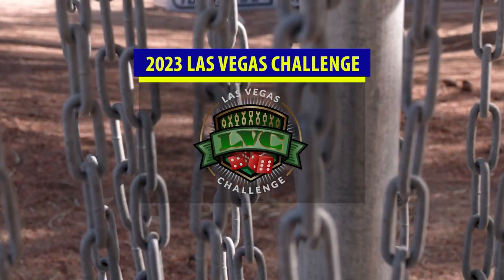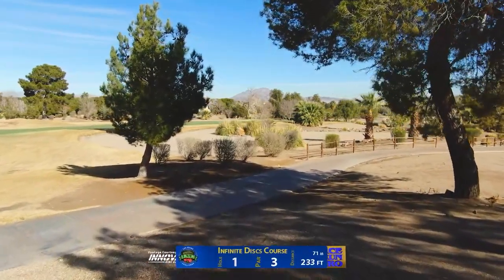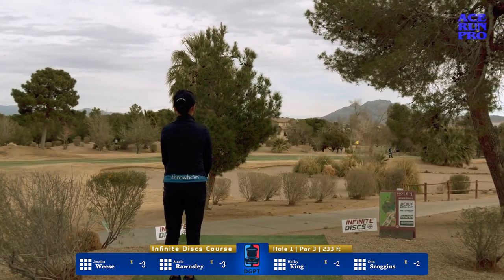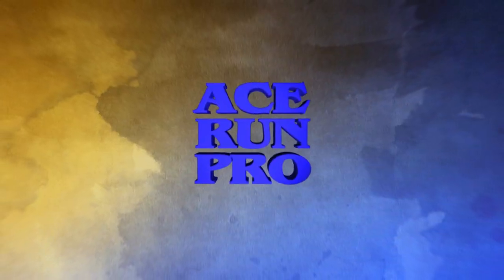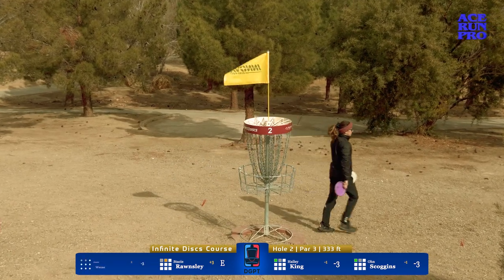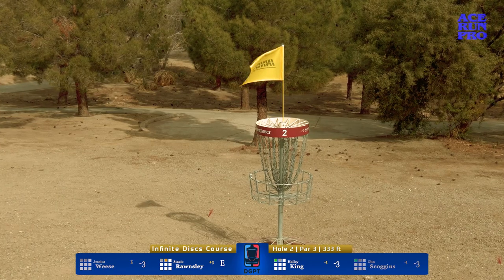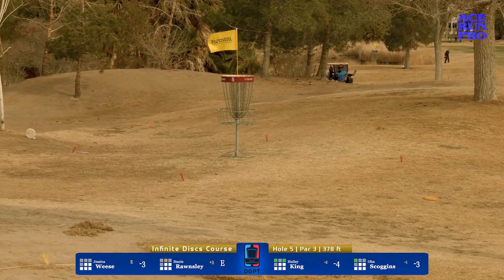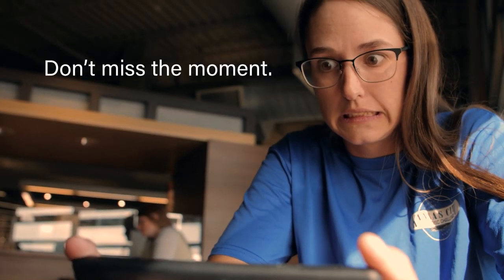ARP | 2023 Las Vegas Challenge | R3 / F9 | Weese : Rawnsley : King : Scoggins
Ace Run Productions brings you the Las Vegas Challenge presented by Innova. It is moving day as the FPO field tries to make the cut for the final round. We are back on the Infinite course for round 3 with another stellar card for this DGPT Elite Event.

Need the best bag in disc golf? Check out Squatch Disc Golf Bags.